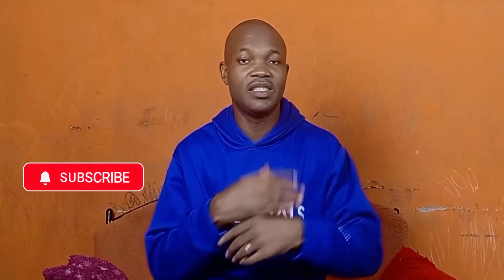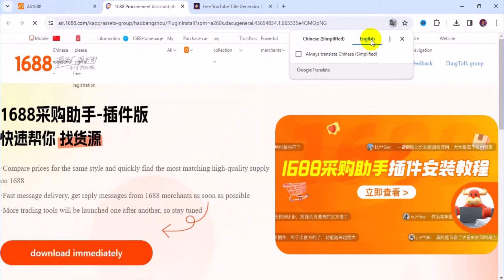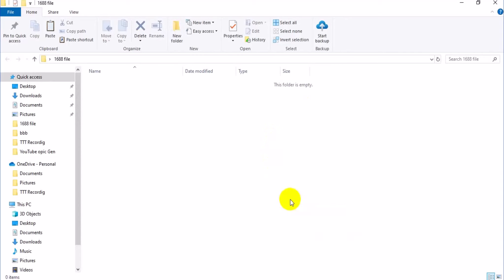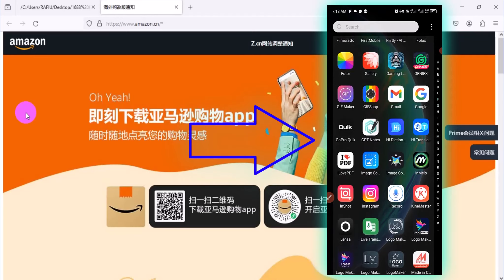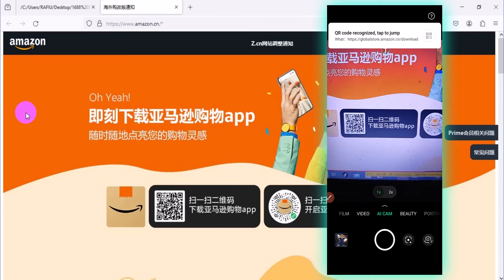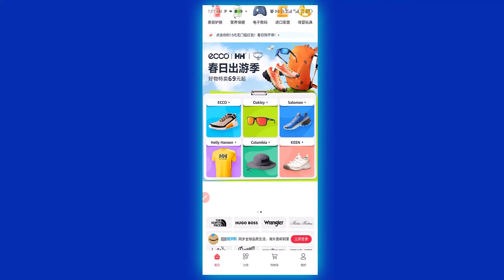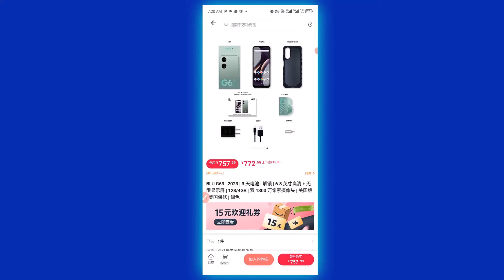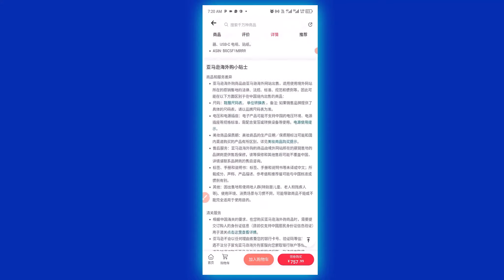1688 to Amazon Direct - Easy App Installing for Beginners!